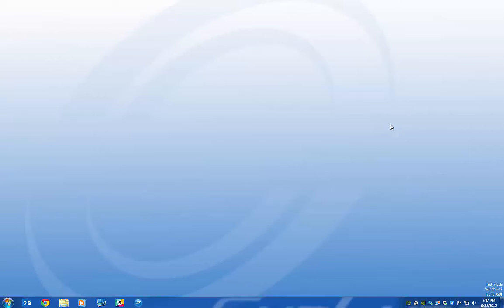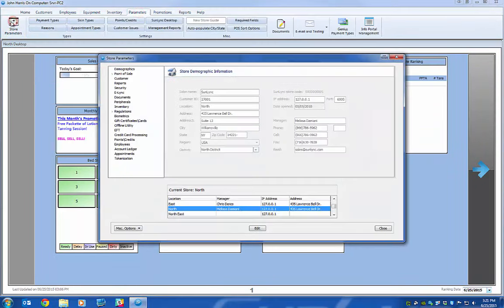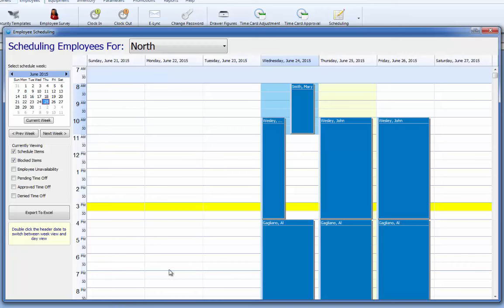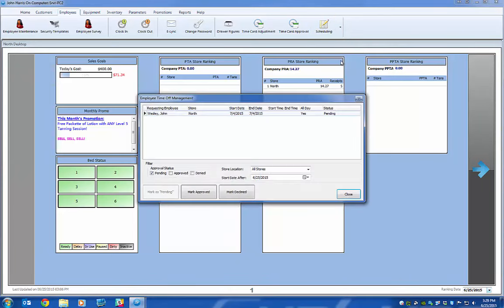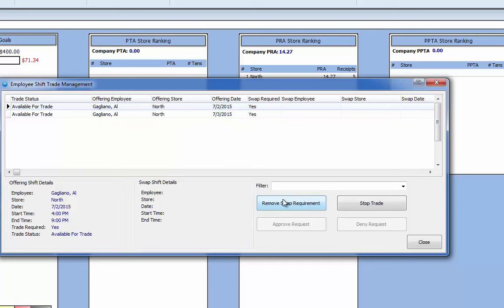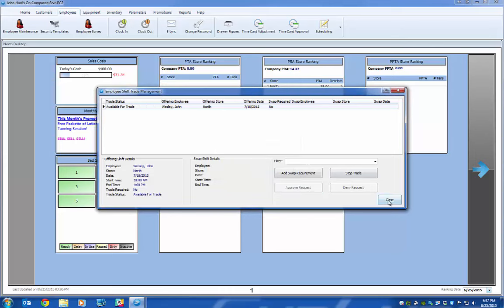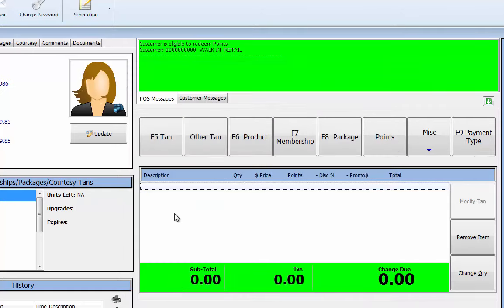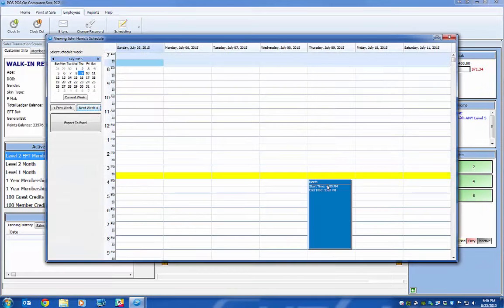Version 8 - Employee Scheduling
Version 8 Employee Scheduling tutorial on how to schedule your employees and how to manage time off requests, the shift trade board and more.